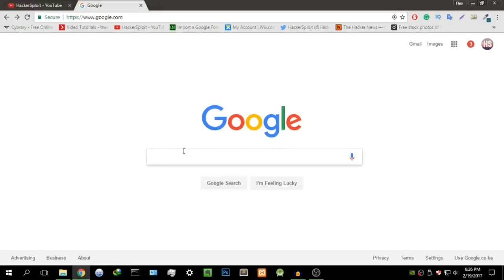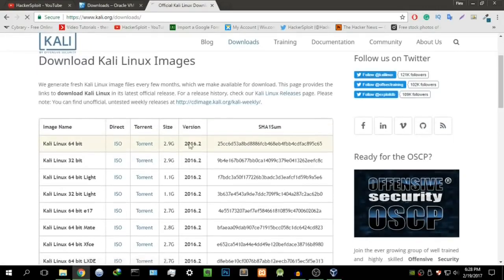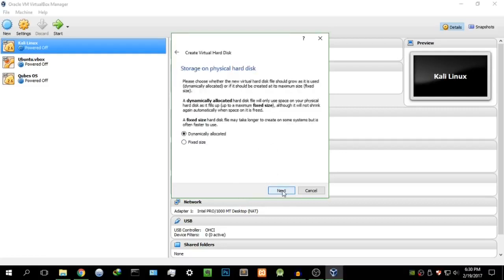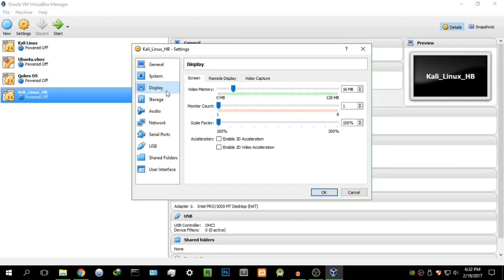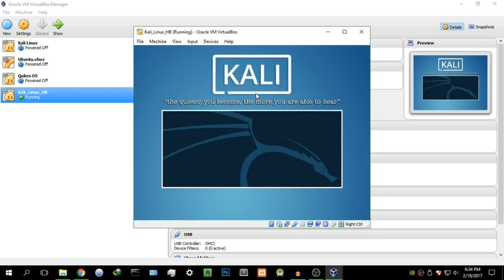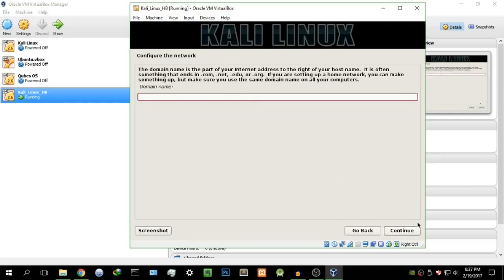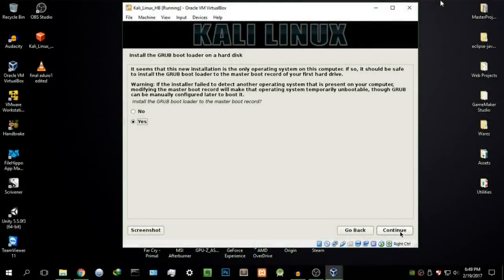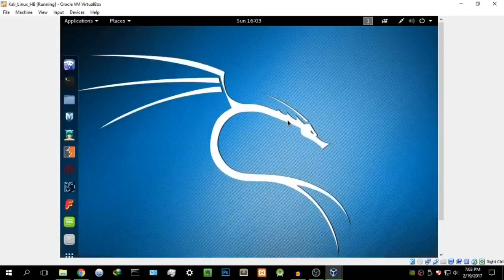Complete Ethical Hacking Course #2 Installing Kali Linux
Welcome to the best ethical hacking course on the internet, i will be taking you through all you need to know from terminology to sql
Everything you need to get started as a hacker and take your hacking skills to an expert level is included in this series. Begin with the basics of hacking including what is ethical hacking, introduction to hacking terms, and how hackers setup their computers. Follow along as you see exactly what software you need including VirtualBox and Kali Linux. See what to do next after you download VirtualBox, create your virtual environment, and install Kali Linux. Meet the Linux terminal you will use to do your work in including the basic functionalities and Linux Command Line Interface (CLI). See how to navigate in Kali Linux and then get started with the real hacking! Learn Tor, proxychains, Virtual Private Networks (VPN), Macchanger, Nmap, and get an introduction to wifi hacker cracking for WPA and WPA2 security with aircrack and reaver.